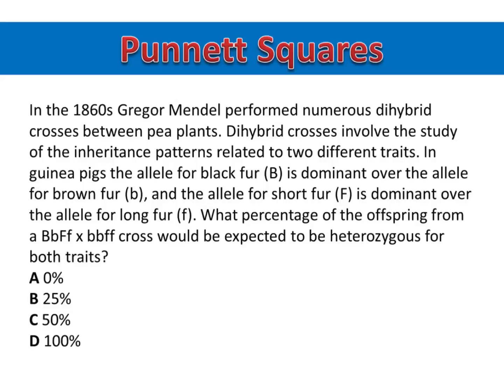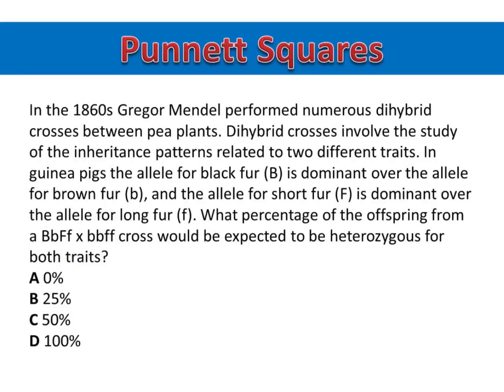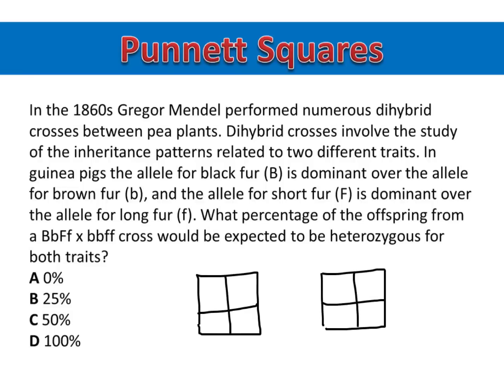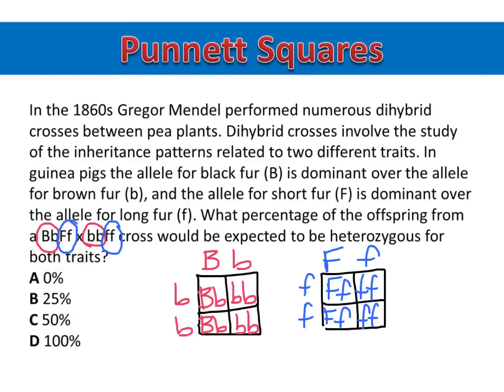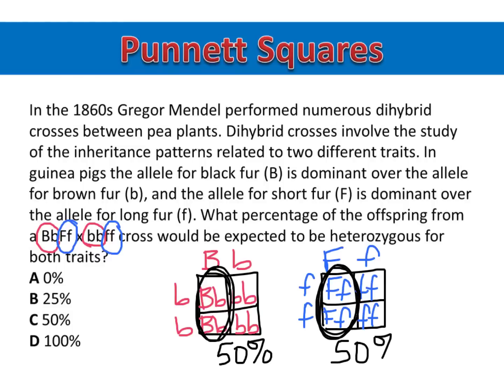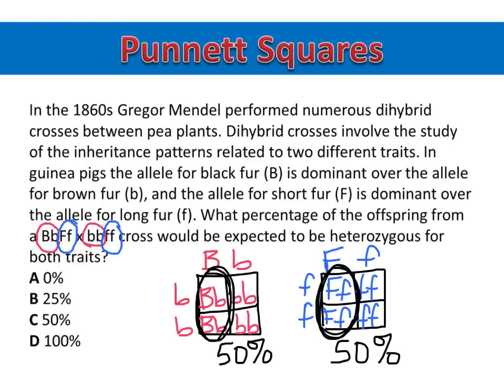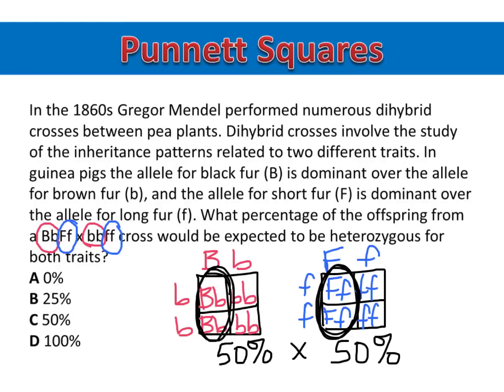Punnett Square STAAR Review #14